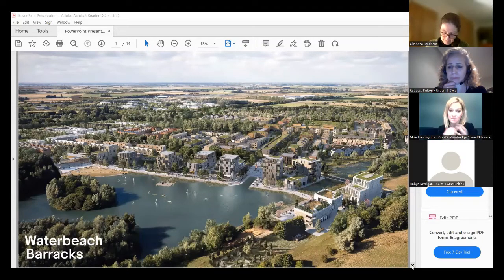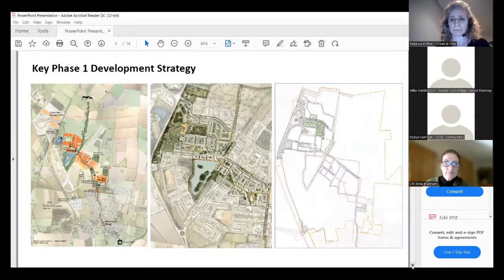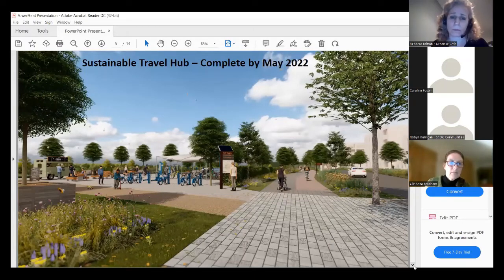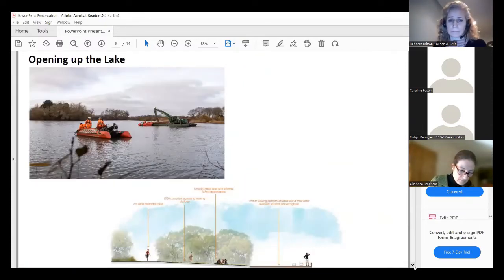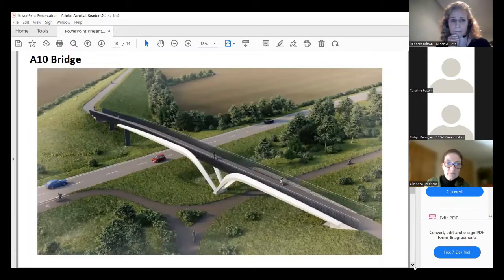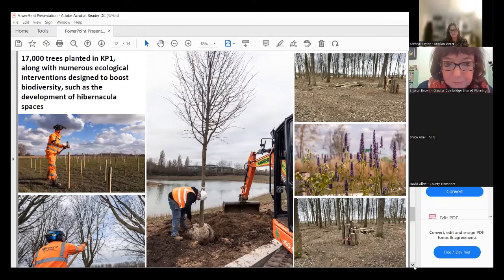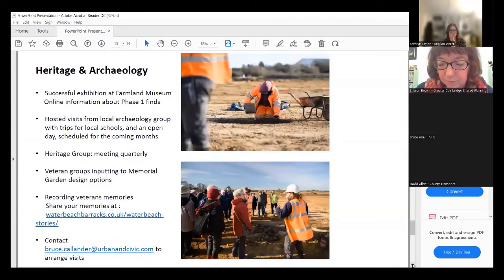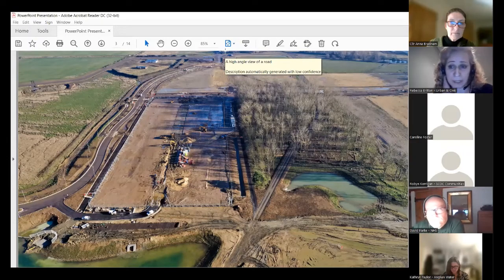U&C Waterbeach Barracks Update